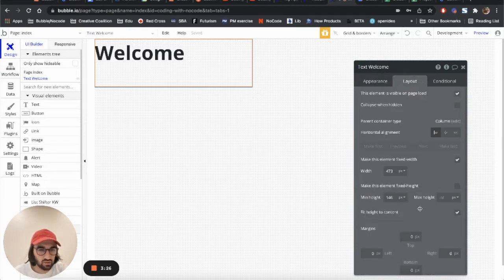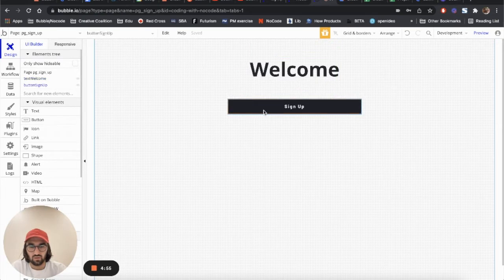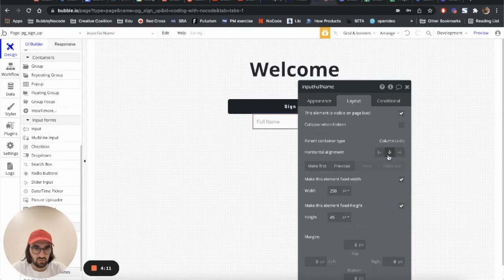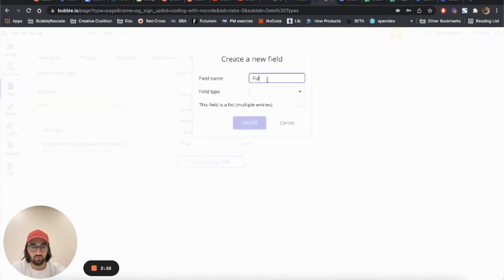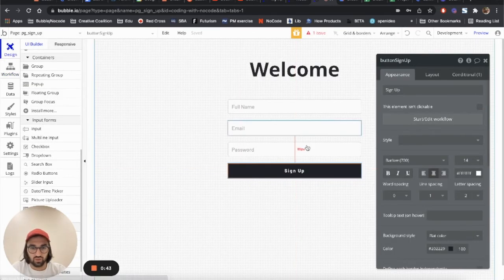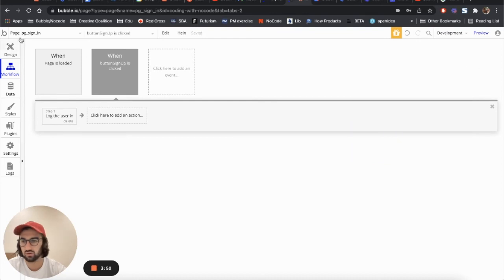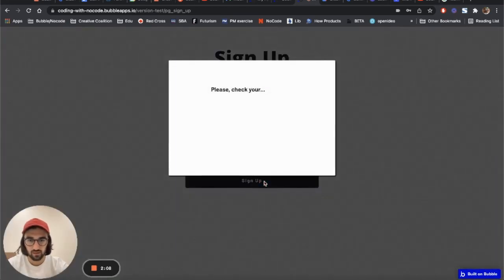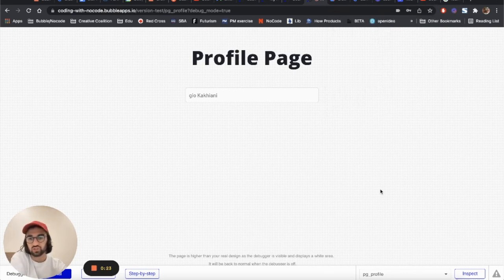How to Bubble: Building registration & authorization flows with Bubble